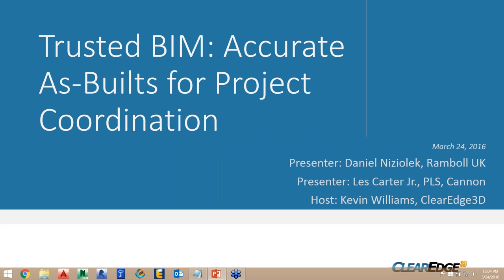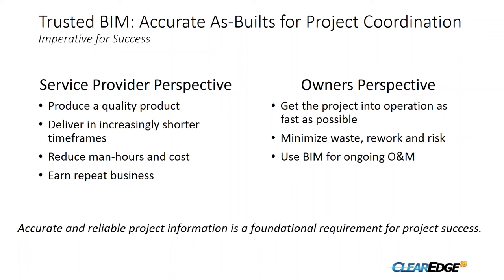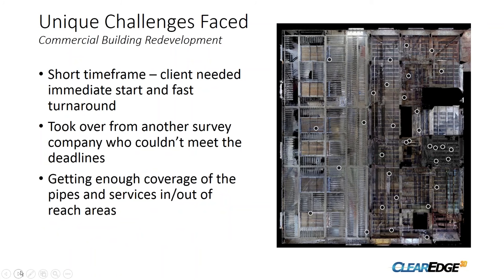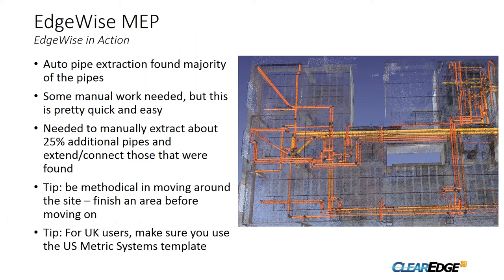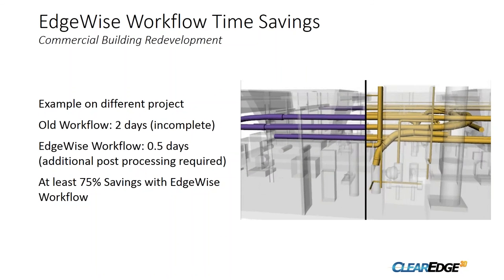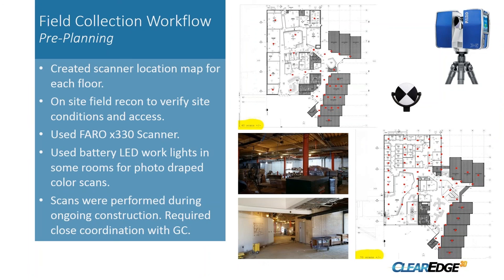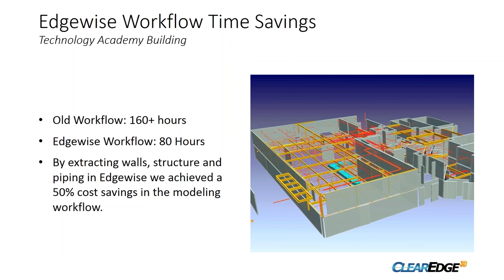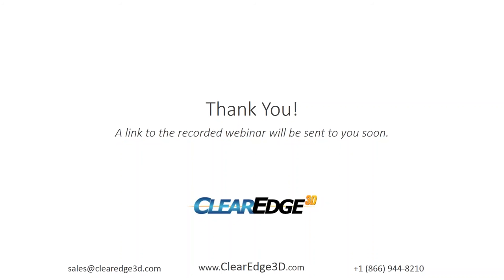Trusted BIM: Accurate As-Builts for Project Coordination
Selling services can be tough! A less-than-compelling deliverable can cause permanent damage to the relationship between provider and customer. As those customers demand better quality at faster speeds and lower costs, Service providers need to strike a fine balance between the those three dimensions. Improving along one can’t come at the expense of the others.

During our March webinar hear from an Engineering and a Surveying service providers who are leveraging Building Information Modeling (BIM) and technology to improve the customer relationship across quality, speed and cost dimensions for scan-to-model projects. In doing so they’re increasing the value of their deliverable and their impact on the project delivery process. As a result, they’re delighting their customers and winning repeat business.

Take a trip into the field and hear experiences from two active projects. Attend the webinar and you’ll learn:
• The importance of ensuring highest levels of accuracy in a collaborative environment
• How industry peers are ensuring and benefiting from automated workflows
• Tips and tricks for increasing accuracy of BIM deliverables
• Best practice data processing and modeling tips to speed your back office workflow

Join laser scanning, modeling and BIM experts Daniel Niziolek of Ramboll UK and Les Carter of Cannon US share their experiences and best practices for capturing and accelerating scan-to-model workflows in case study format.